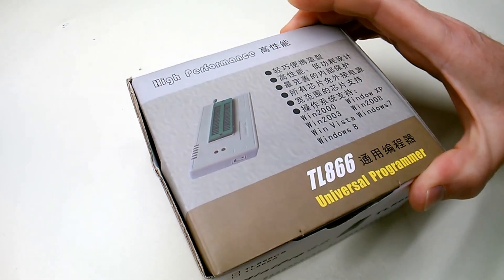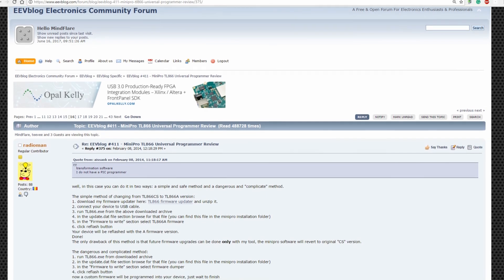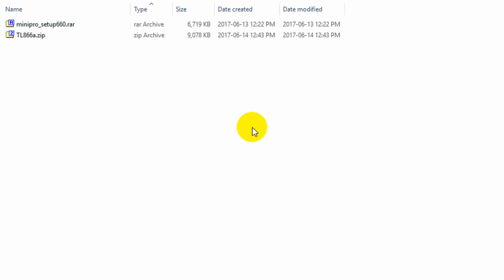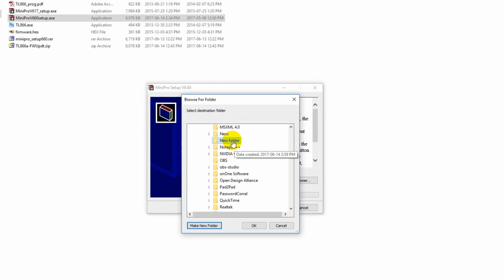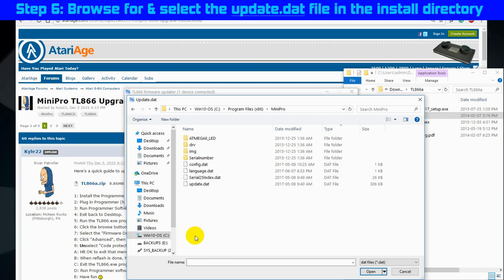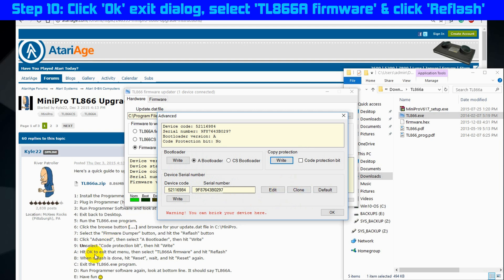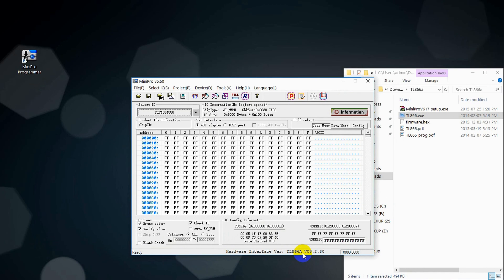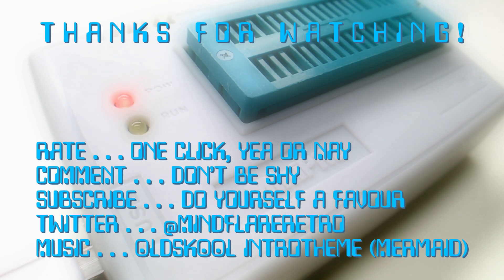#07 "Prest-O Change-O" MiniPro TL866 Mods — Part 1: Upgrade FW from CS to A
🚨PLEASE READ THE WARNINGS & NOTES BELOW🚨

TOOL TALK #2 — Do you have a MiniPro TL866CS* and find that you could use the In-Circuit Serial Programming functions of its cousin, the TL866A?  Well, if you are willing to risk bricking your device, you can watch how I upgraded the firmware here.

***NOTE — REVISED STEP 9 at 8:26 — Now, you must check *ON* the Code protection bit checkbox setting and click the Write button next to it. This will set the CP0 bit of the PIC from the programmer and should protect the programmer from being accidentally reprogrammed with an unsupported firmware version.

***NOTE — February 2018 — there is a new TL866 IC programmer available, the "TL866II Plus" with ICSP header as standard, NAND flash support, VCC voltage range 1.8V-6.5V, pin detection and more. I would recommend purchasing this new model — they are selling on eBay and AliExpress

***NOTE — The firmware upgrade outlined in this video IS NOT compatible with the new TL866II Plus programmer.

🚨 IMPORTANT WARNING 🚨
Do not under any circumstances update to version v6.80 of the firmware/client software that was released on July 20, 2018 -- IT WILL BRICK YOUR TL866.

- Flash your TL866 firmware at your own risk
- If something goes wrong during a flash, you could 'brick' your device
- I take no responsibility for any damage caused by performing what you see done here in this video

TL-866 II Plus  ***NEWER***
and
T48 (TL866-3G)  ***NEWEST***